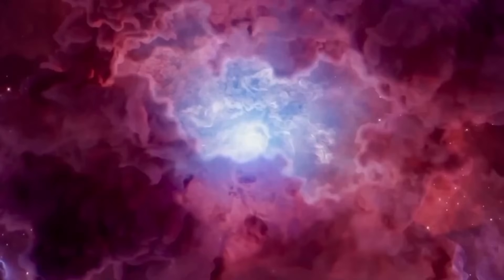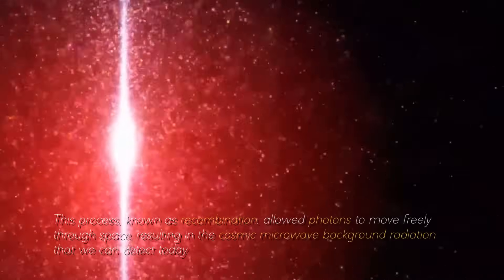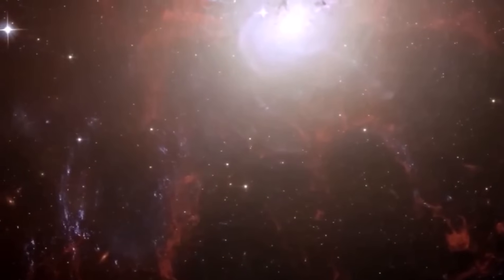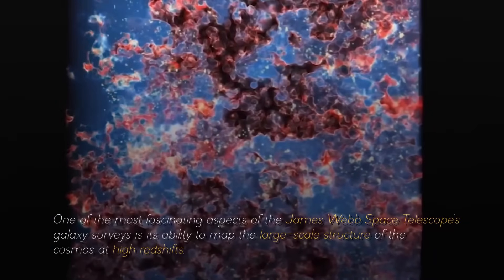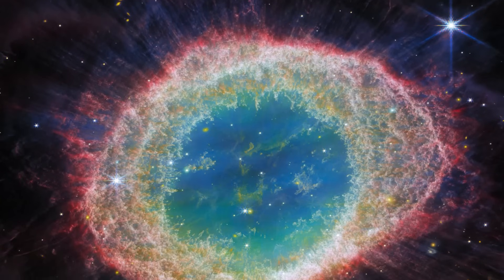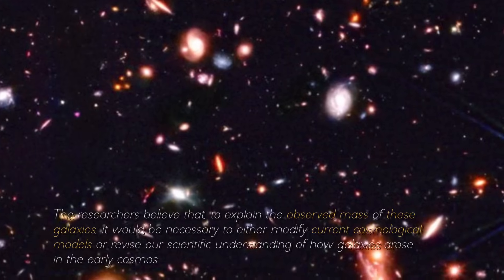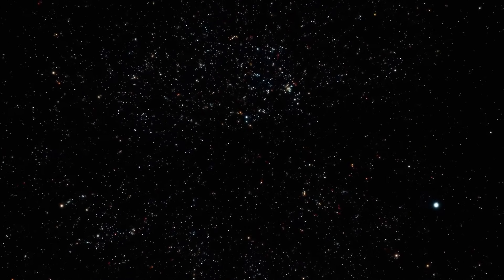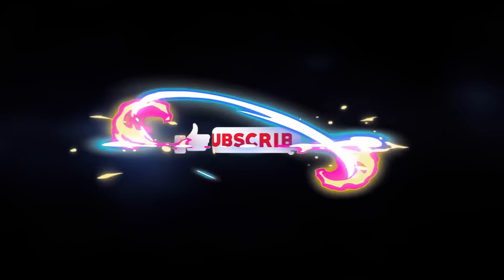James Webb Telescope Just Detected That The Universe Has Stopped Expanding